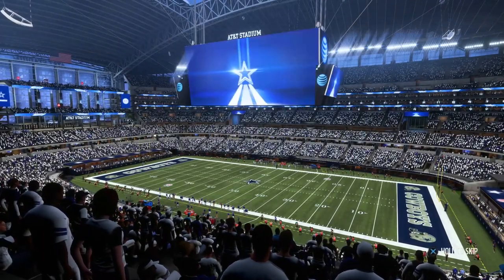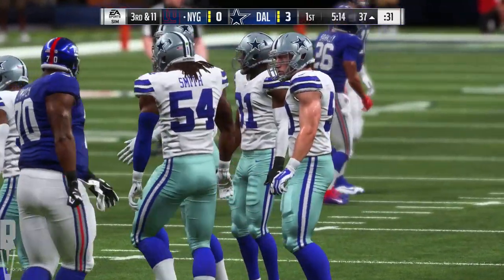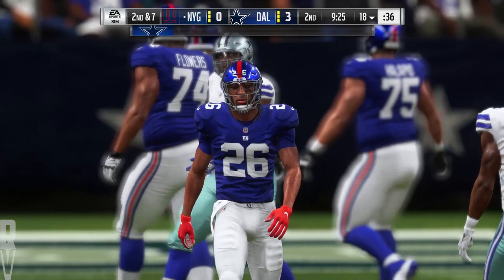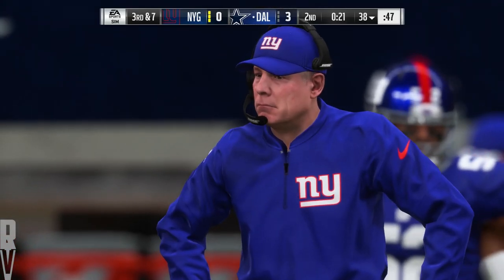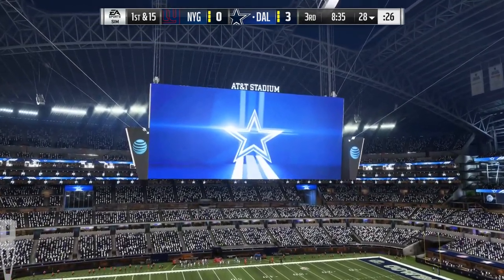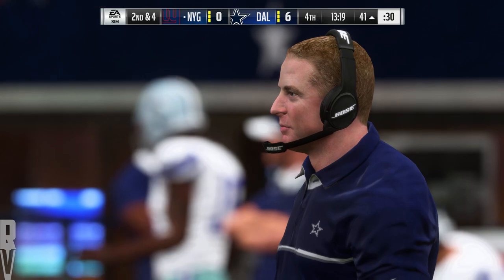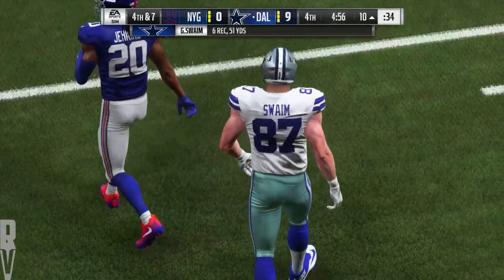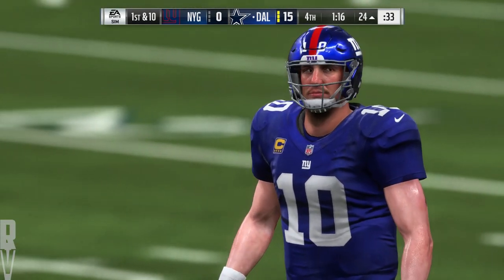Madden NFL 19 Week 2 Sim - New York Giants vs Dallas Cowboys